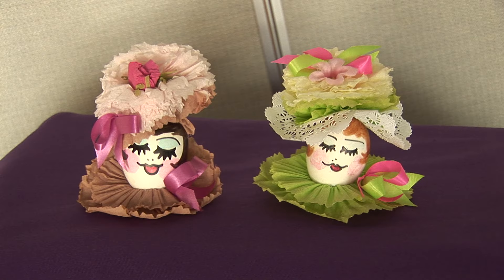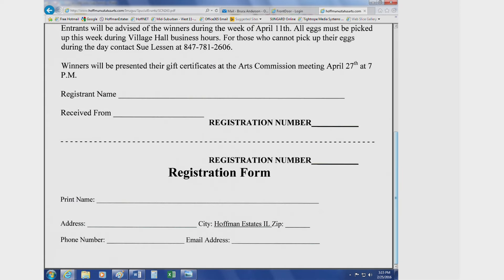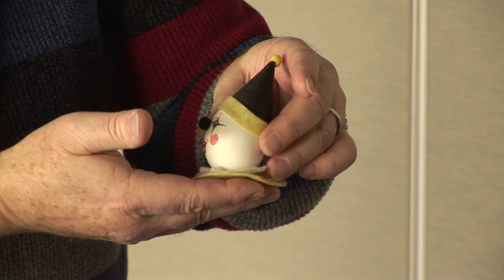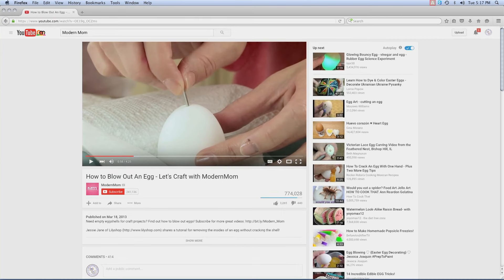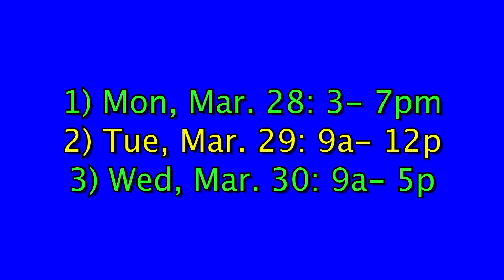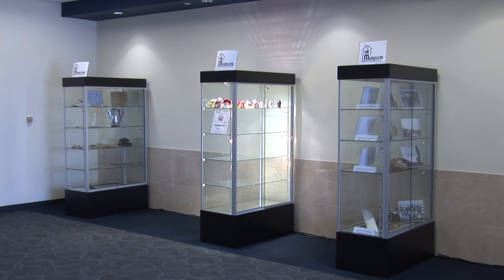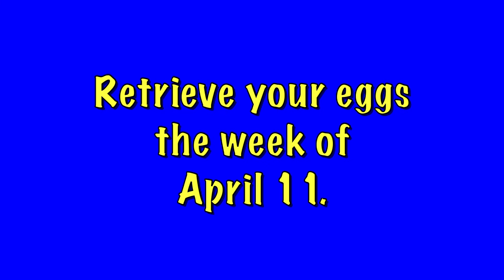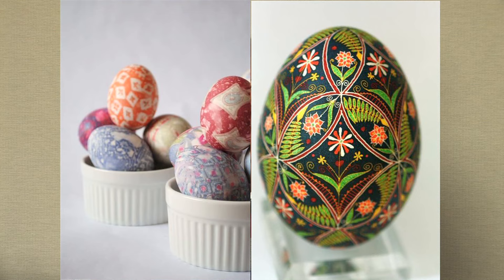Egg Decorating Contest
The Hoffman Estates Arts Commission will host an egg decorating competition, with entries to be dropped off at Village Hall Mar. 28-30.  Judging will take place April 6.